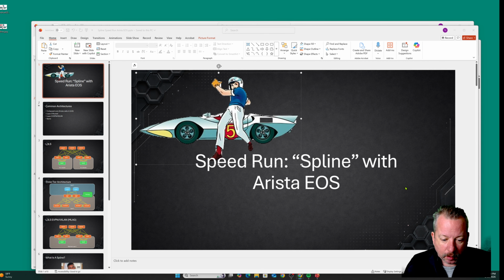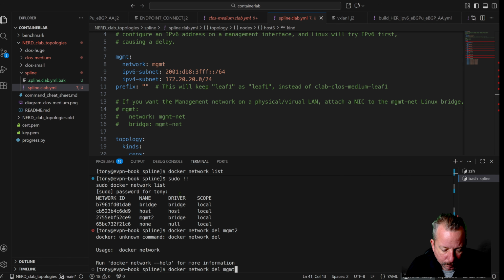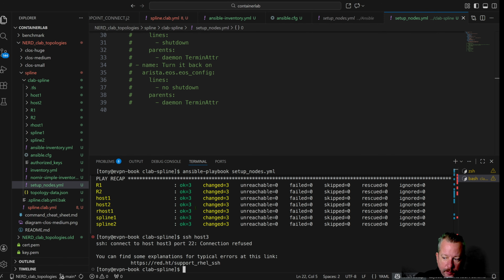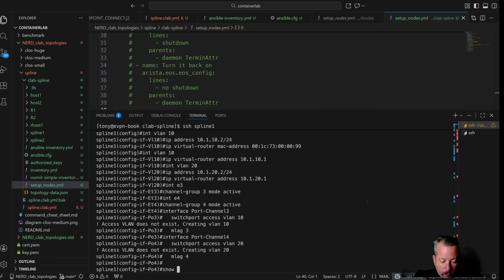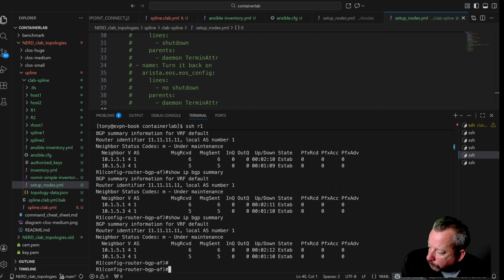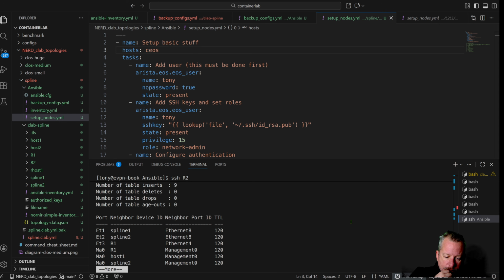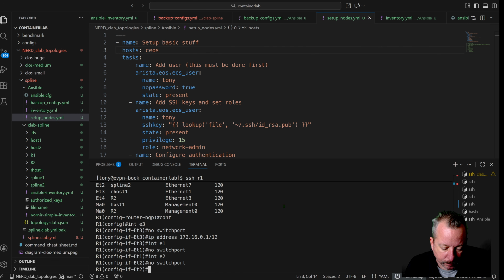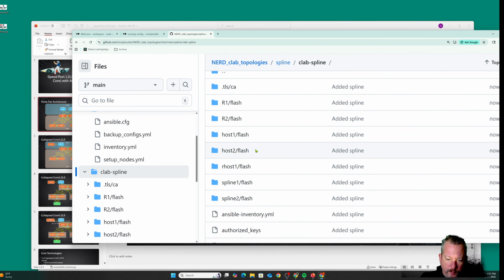Speed Run Spline with Arista EOS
In this video I do a speed run configuration of Arista Spline architecture